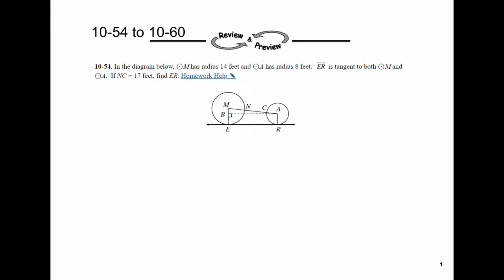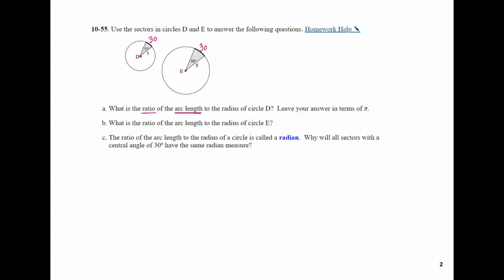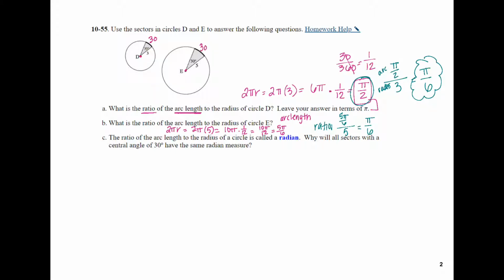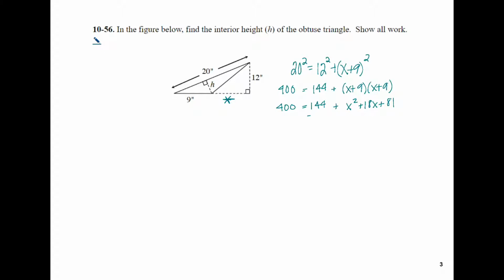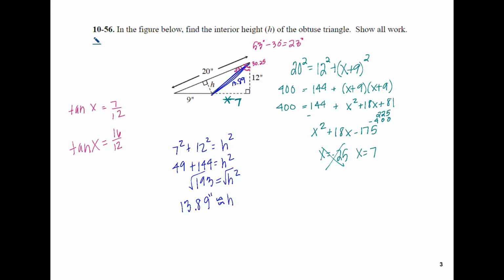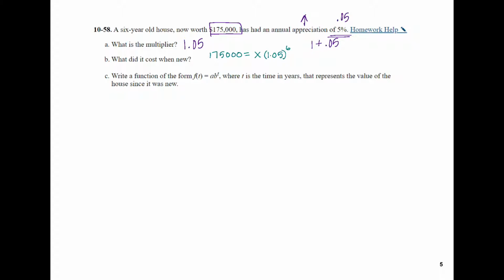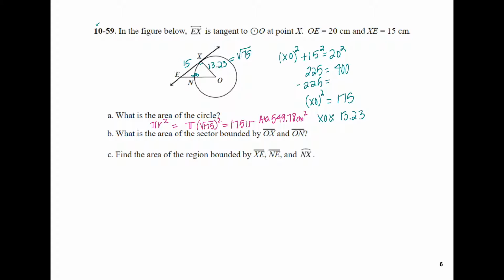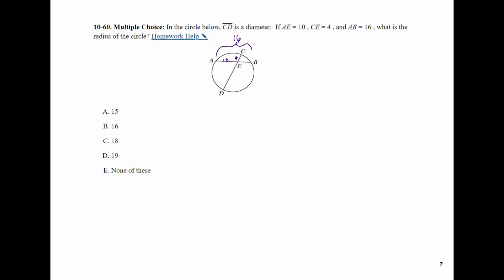10-54 to 10-60 AK